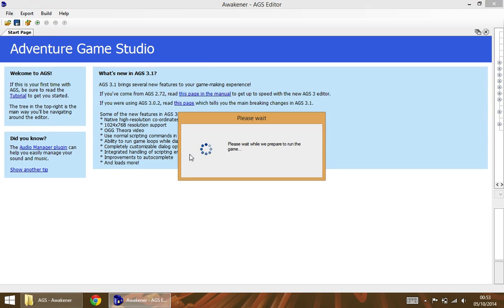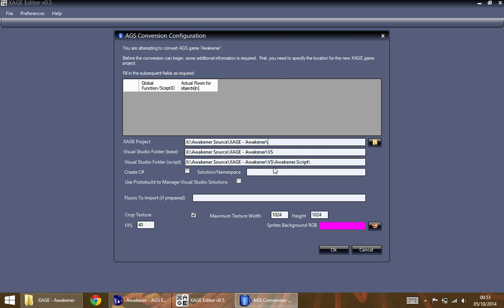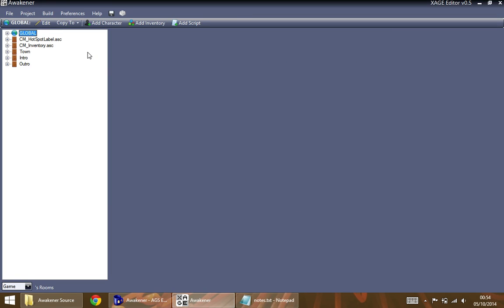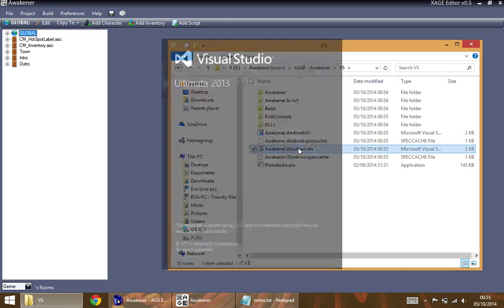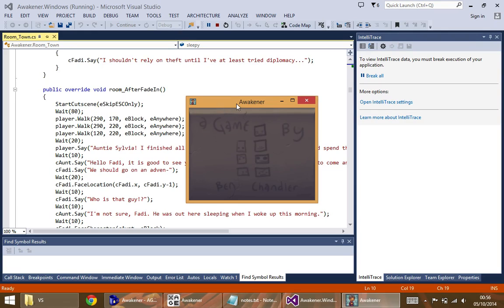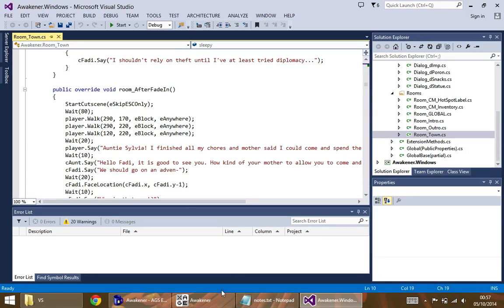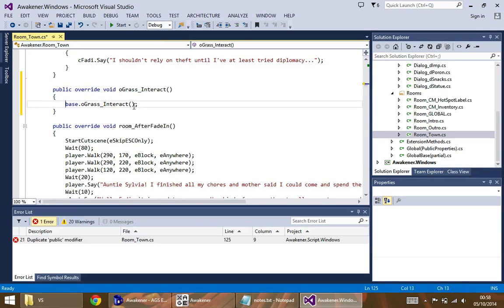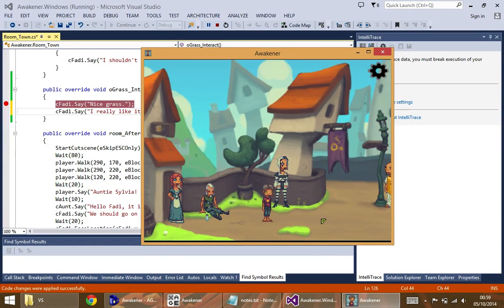XAGE with Visual Studio synchronisation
Quick video detailing some of the newer functionality within XAGE, specifically C# scripting and how XAGE Editor manages the game's Visual Studio solutions.